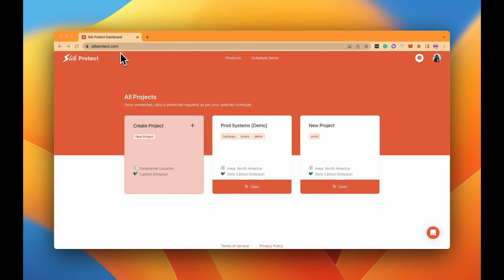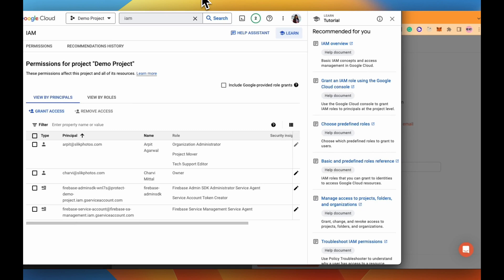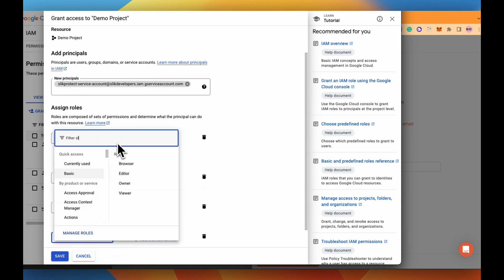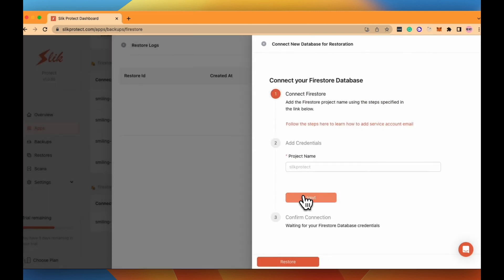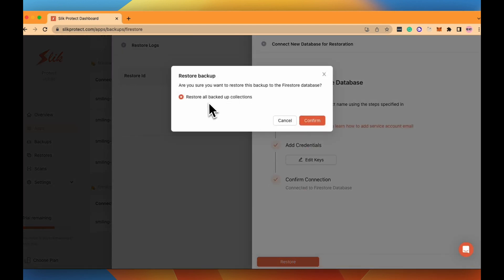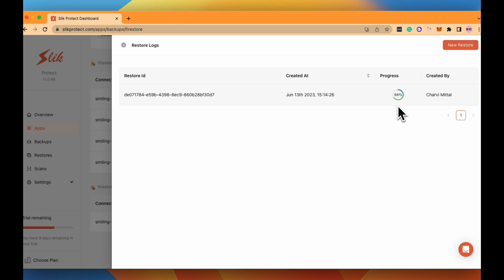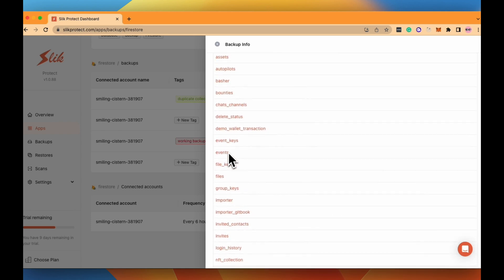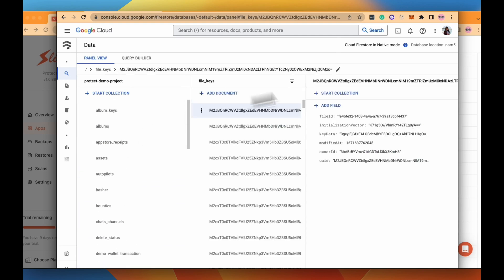Restore a Backup from Firestore | One Click Recovery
Discover the power of one-click recovery in this detailed tutorial on how to restore a backup from Firestore using Slik Protect. Firestore, Google's nosql cloud database, is a crucial tool for many businesses, and ensuring the safety of your data is paramount.

In this video, we delve into the process of restoring your Firestore data from a backup, demonstrating how Slik Protect's one-click recovery feature can make this task seamless and efficient. We'll guide you through each step, ensuring you're well-equipped to recover your data swiftly and effectively.

Key points we'll cover include:

1. The importance of having a Firestore backup
2. A step-by-step walkthrough of restoring a backup from Firestore
3. Showcasing Slik Protect's one-click recovery feature
4. Ability to restore all collections including subcollections
5. Ability to track progress about your ongoing backup

Don't let data loss disrupt your business operations. Learn how to restore your Firestore data from a backup with Slik Protect's one-click recovery feature.